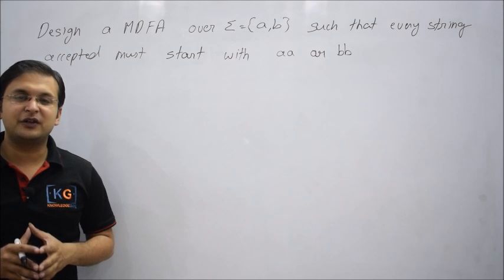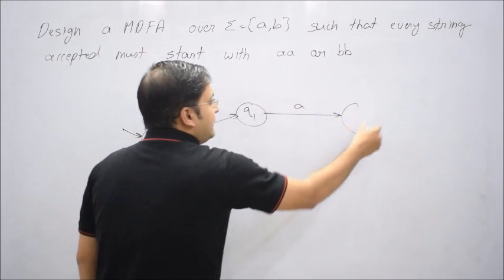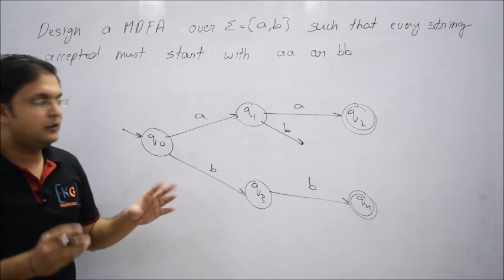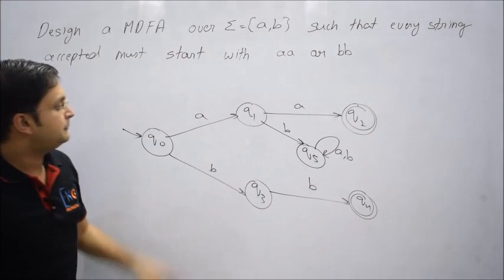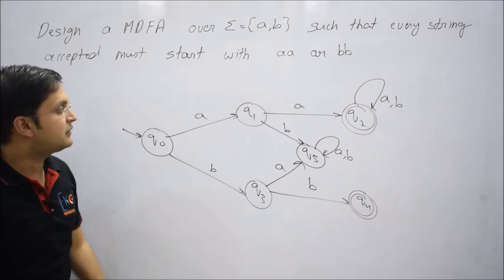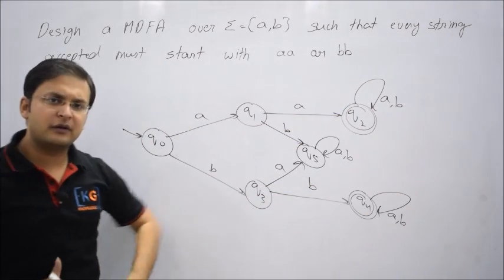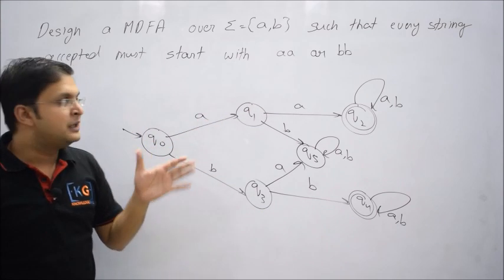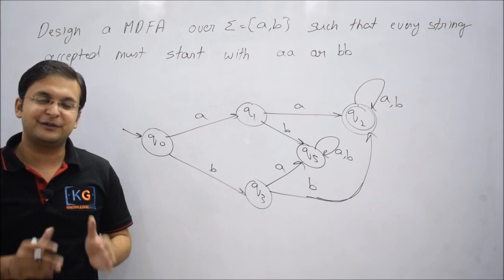Every string must start with either 'aa' or 'bb' | TOC | THEORY OF COMPUTATION | AUTOMATA | part-17